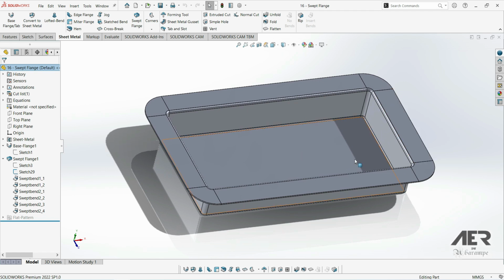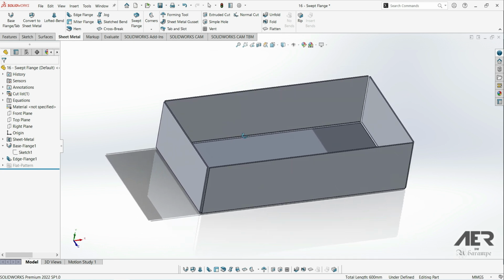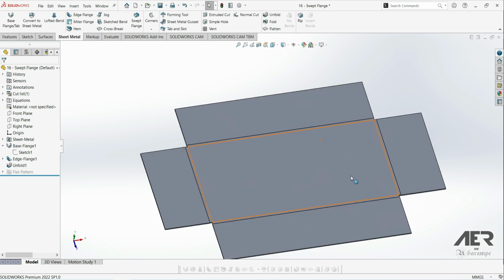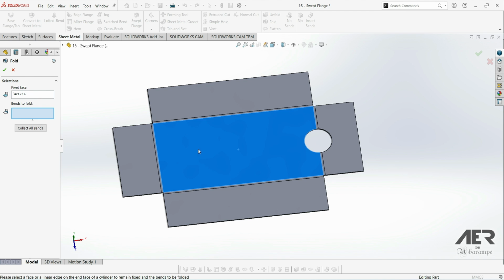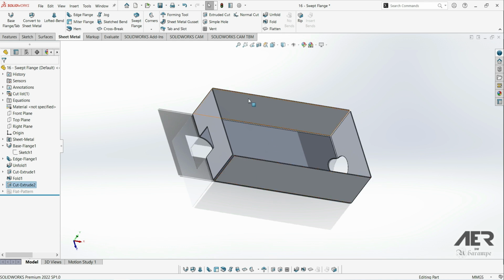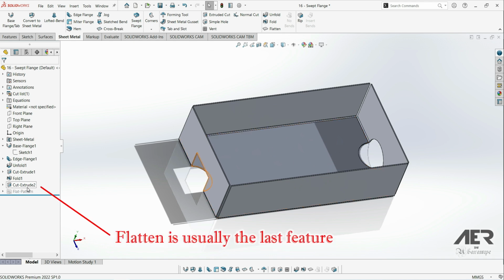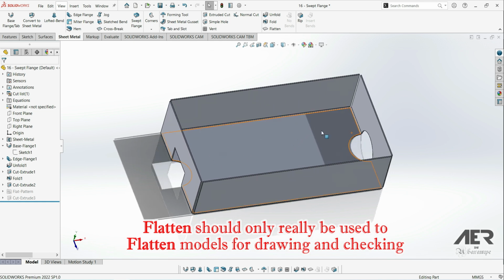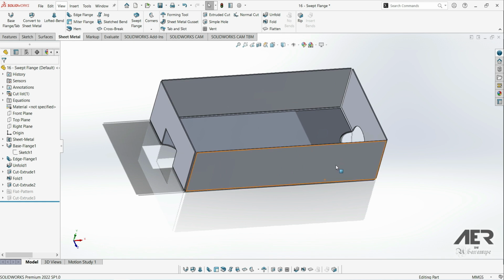Fold and Unfold | Sheet Metal | Solidworks Tutorial Stage #17 Eng - AER Int.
This series is an introduction to starting to learn Solidworks software. Solidworks has a powerful Sheet Metal module that can be used to virtually make 3D parts from flat sheets. At this stage, we will learn about Fold and Unfold for Sheet Metal in Solidworks.

Done by beginners who are certainly not experts, so it is hoped that it will be easily accepted by beginners and not too slow for intermediate and dvanced classes. Please understand for all the shortcomings, hopefully you can enjoy it with soothing but uplifting music. Thanks to Ahnboi,
Jerry the Producer and of course to Solidworks and YouTube.